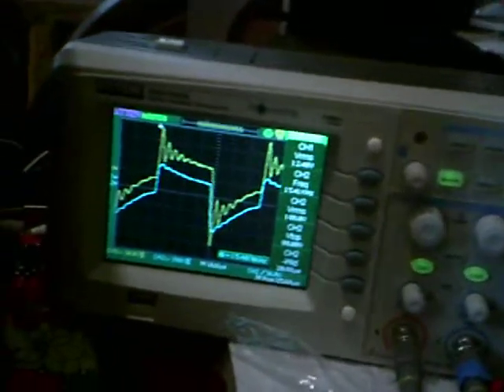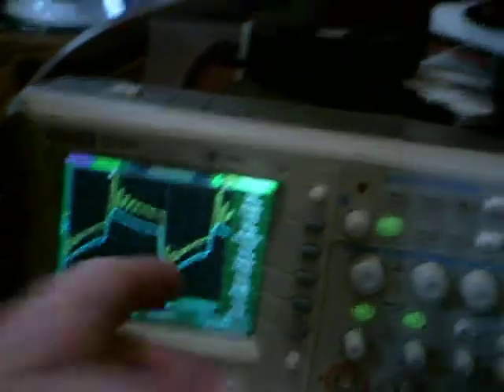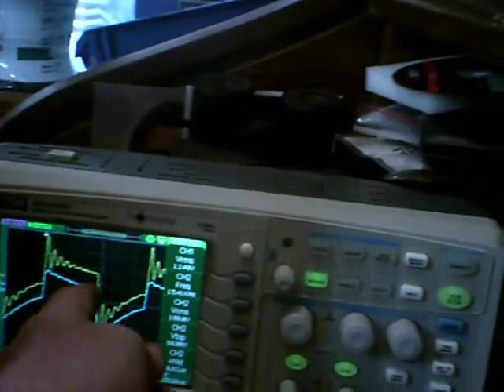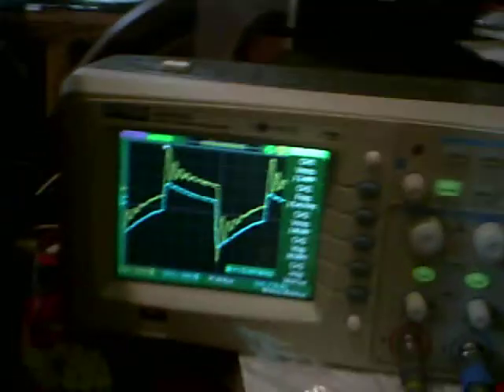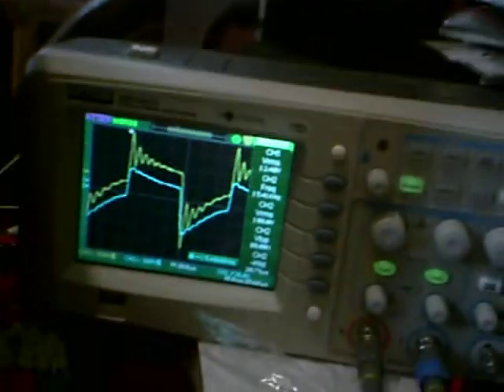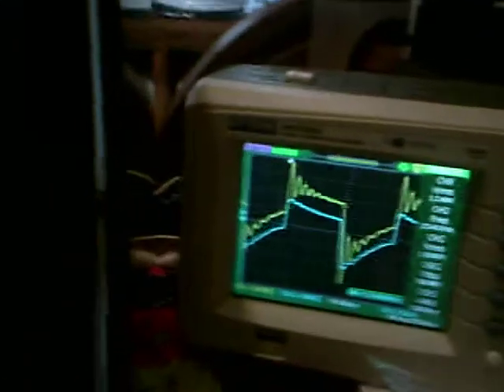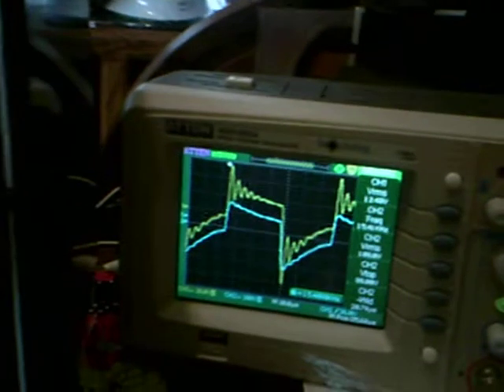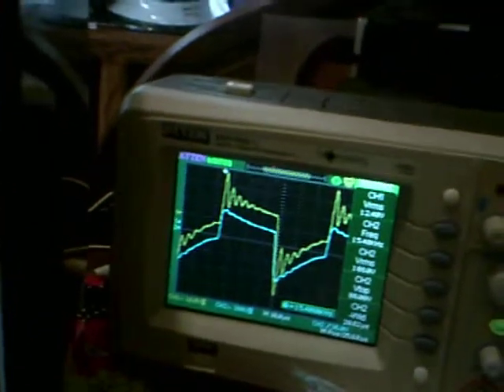2aryAtop1ary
Experiments with secondary coil on top of primary coil (here) and then with secondary separated by 34 cm from primary coil.  We look for the time delay due to finite magnetization propagation time in ferrite rod.
These experiments can help us understand how Lenz's law and back EMF can be affected by the finite propagation time in the core material when the primary and secondary are separated.  Part 1.